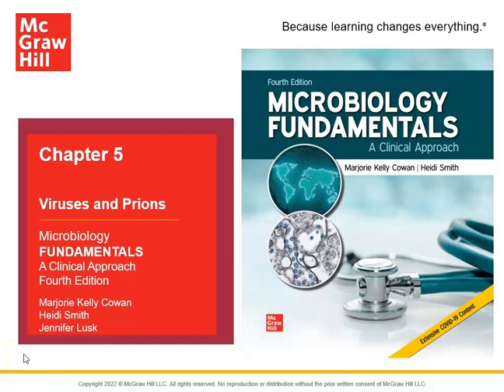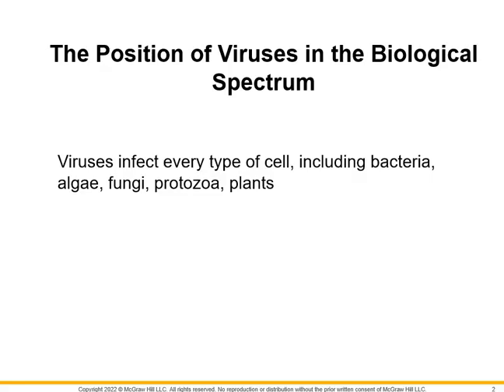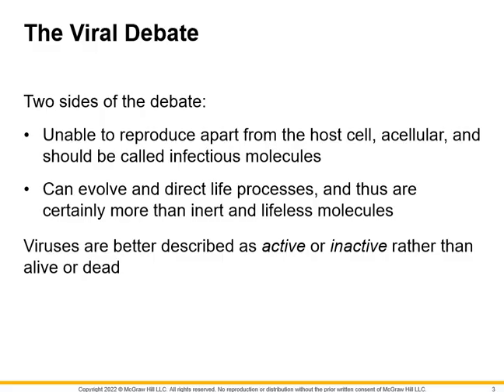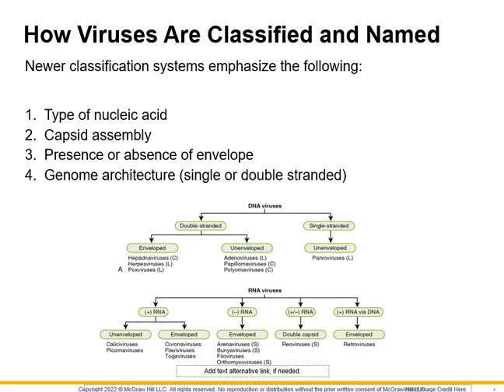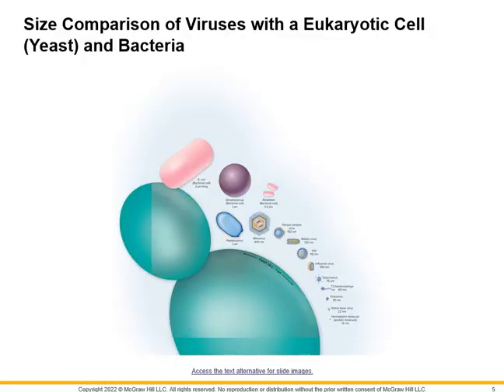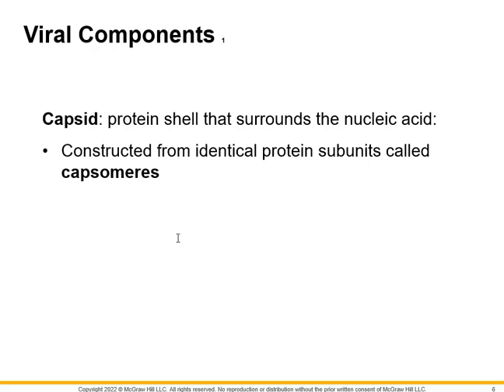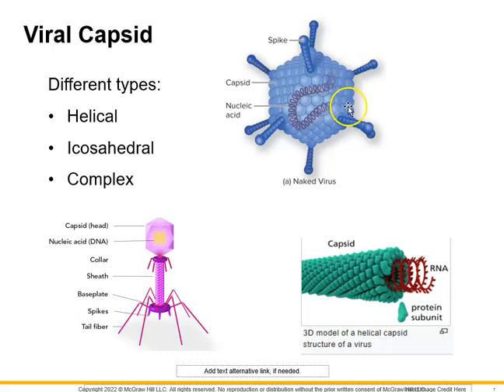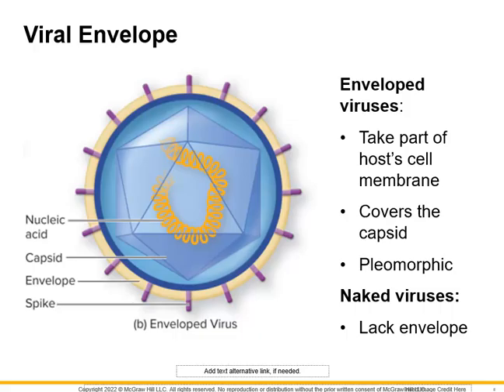Viral Structure 5 1